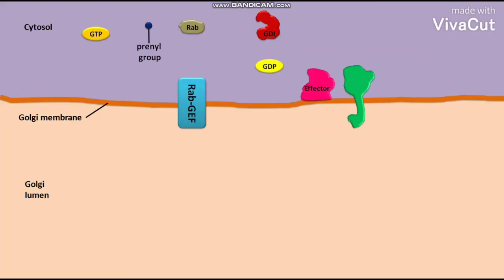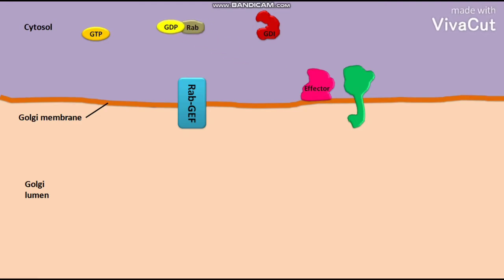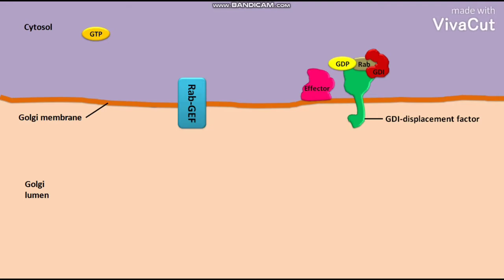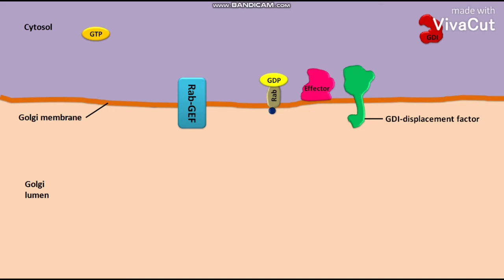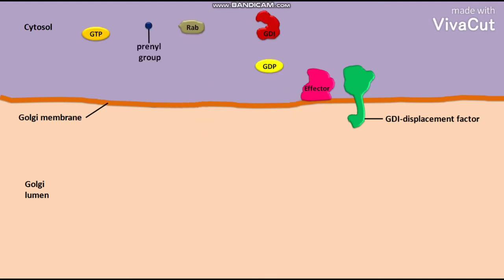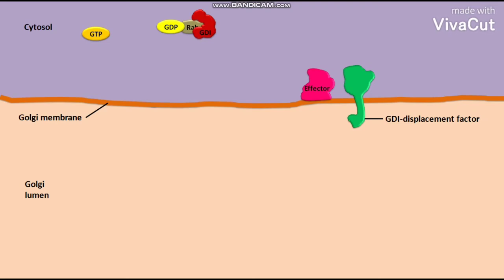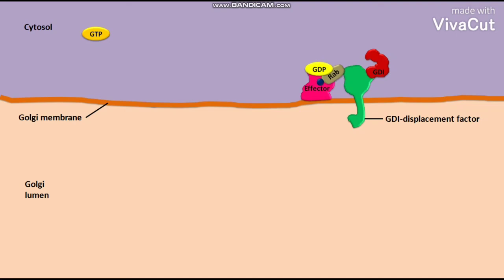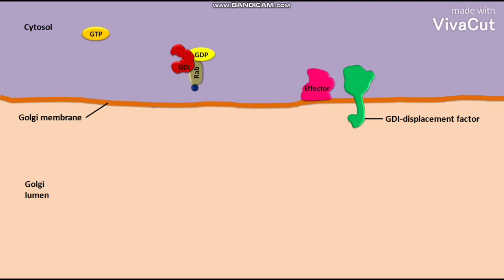Rab delivery to a membrane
In this video we have discussed about the delivery of Rab to a membrane